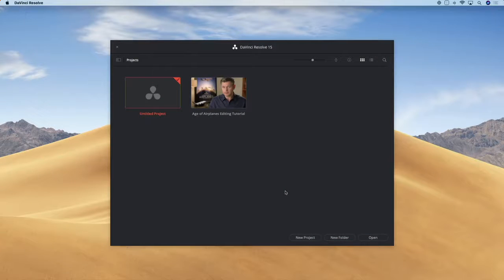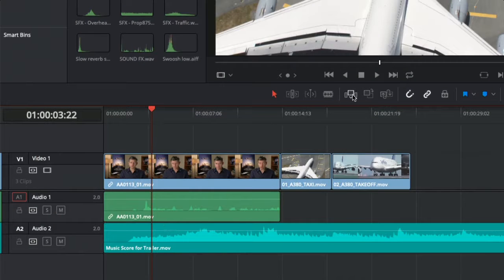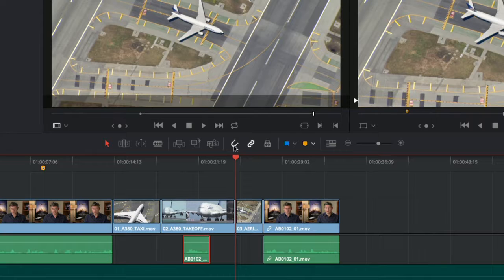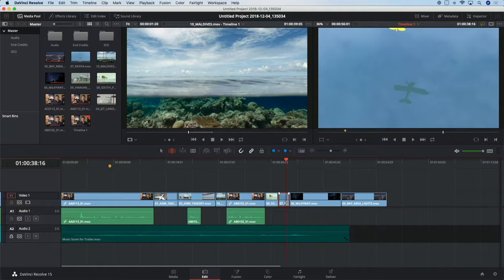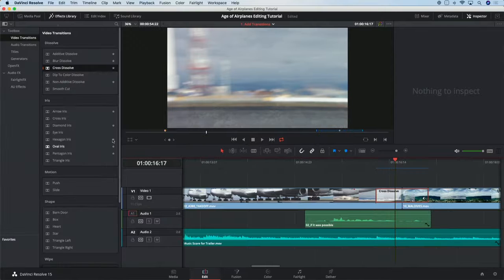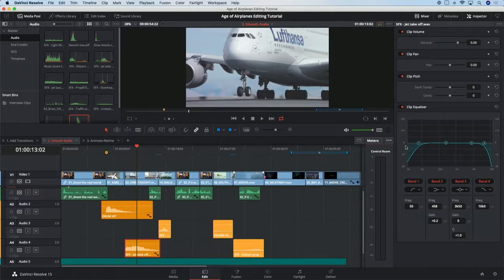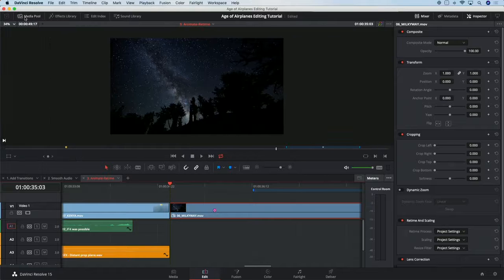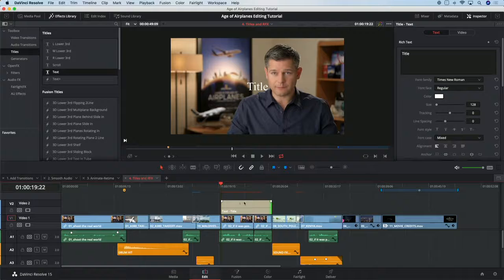Introduction to Editing - DaVinci Resolve